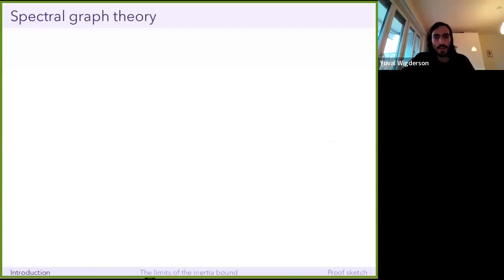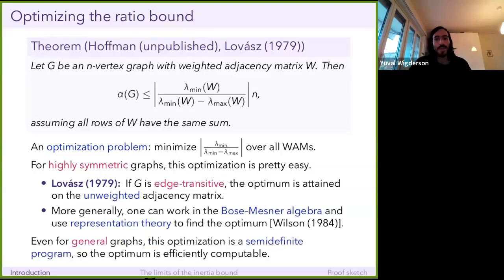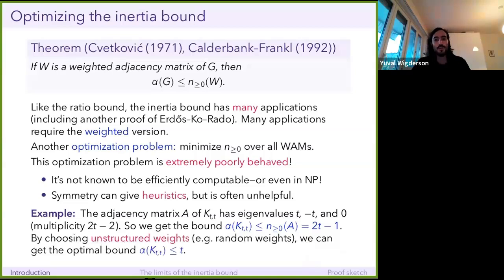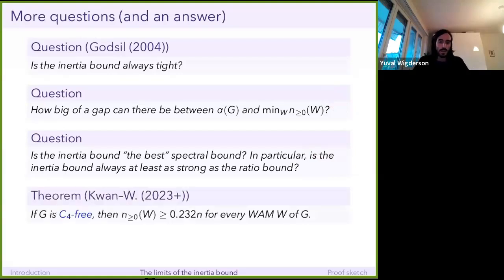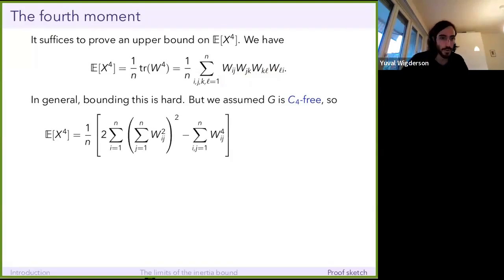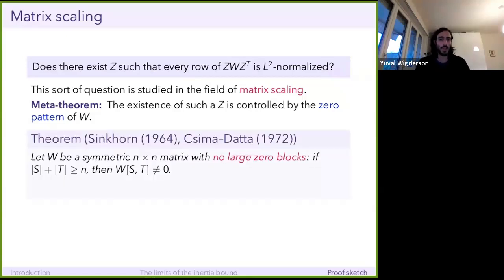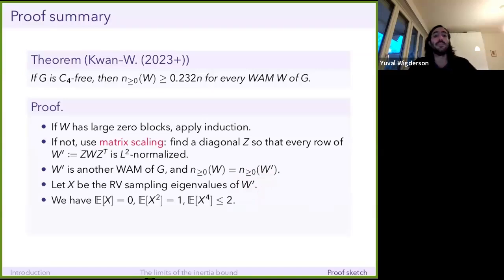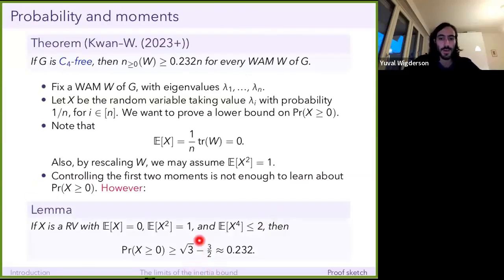AGT: The limits of the inertia bound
Talk by Yuval Wigderson.

Spectral graph theory provides us with a wide array of surprising results which relate graph-theoretic parameters to linear-algebraic parameters of associated matrices. Among the most well-known and useful of these is Hoffman’s ratio bound, which gives an upper bound on the independence number of a graph in terms of its eigenvalues. A closely related result is Cvetković’s inertia bound, another inequality relating the independence number and the eigenvalues of a graph. Despite its similarity to the ratio bound, the inertia bound is much less well-understood—until a few years ago, it was unknown whether this simple inequality is always an equality! In this talk, I will survey what is known about these two bounds, and will present a powerful new approach to answering such questions.

Joint work with Matthew Kwan.